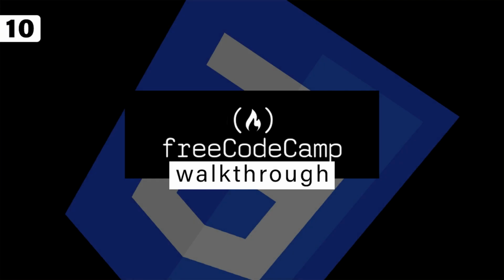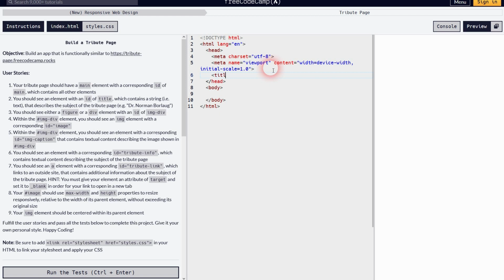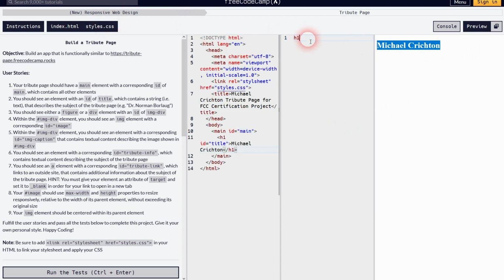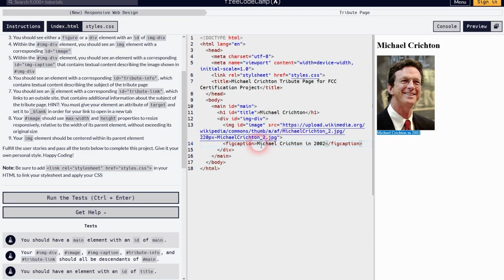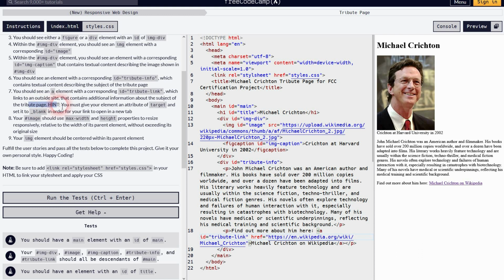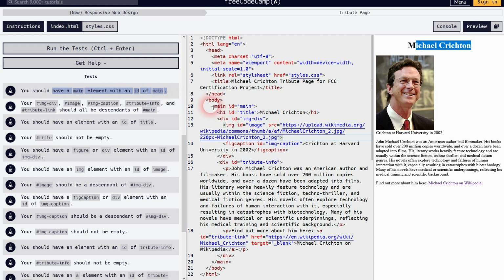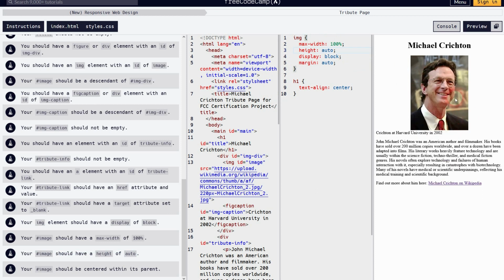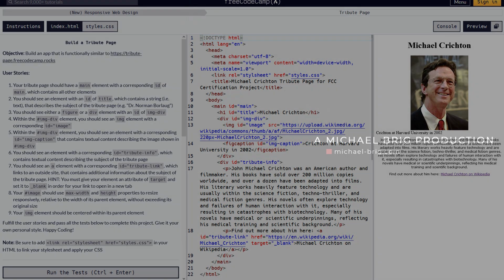Free Code Camp Walkthrough 10 | HTML/CSS - Tribute Page Certification Project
In this tutorial I'll show you how to get through the HTML/CSS tribute page certification project on Free Code Camp.

Timestamps:
0:00 Intro
0:54 Creating the basic website structure
3:25 Bullet Point 1 | Add main element
3:49 Bullet Point 2 | Add title
4:32 Bullet Point 3 | Add figure element
5:10 Bullet Point 4 | Add image
5:54 Bullet Point 5 | Add caption
6:51 Bullet Point 6 | Add tribute-info
7:41 Bullet Point 7 | Add tribute-link
9:12 Bullet Point 8 | Style height and width for image
10:02 Bullet Point 9 | Center image
11:11 Checking tests in detail
12:37 Solving img problems
13:50 Outro